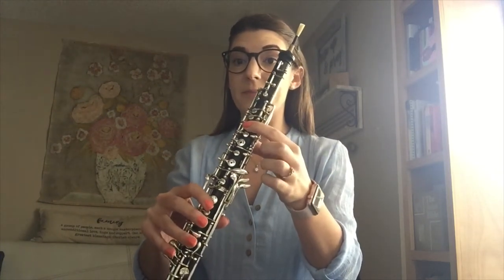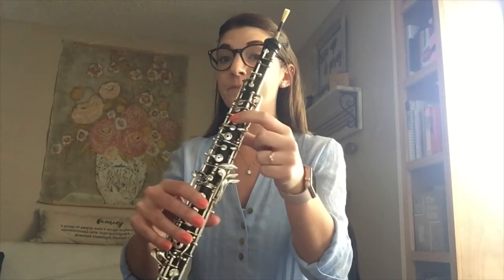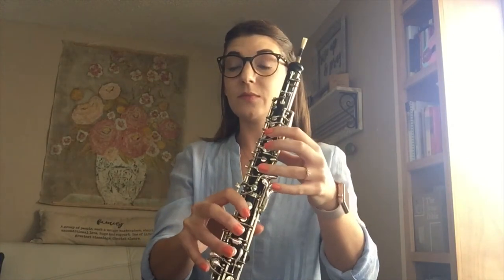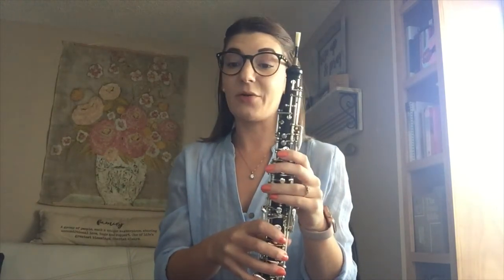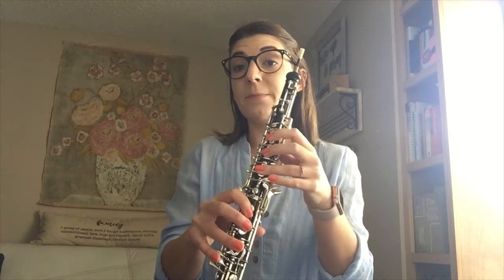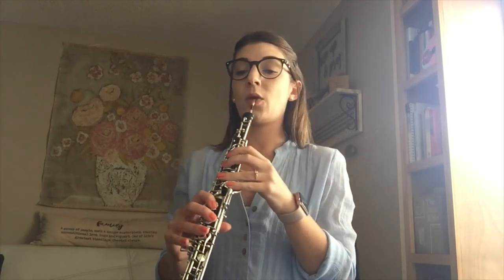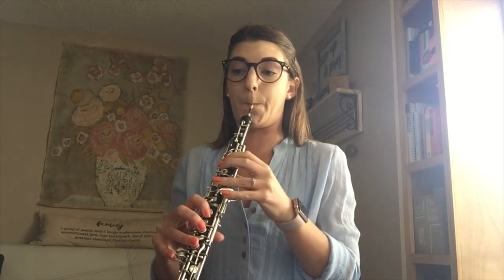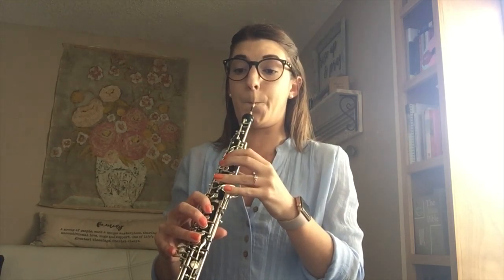Oboe- B Major Scale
Beginning approach to learning the concert B Major Scale for oboe players. This video is designed to be learned with the "Band Fu" scale fingering charts.

Instructor:
Kelsie McCay
Director of Bands
Farnell Middle School
Tampa, Fl